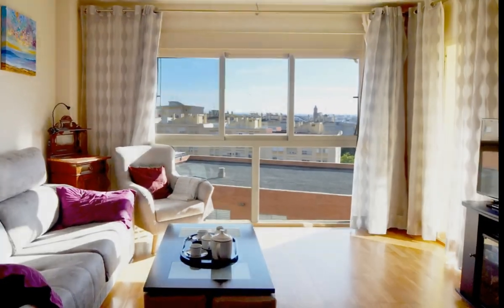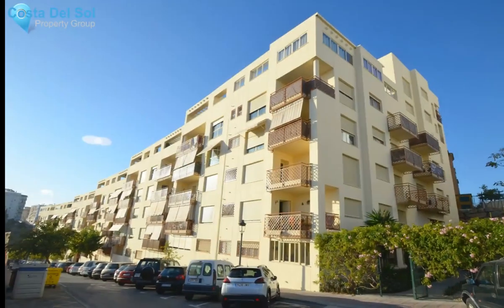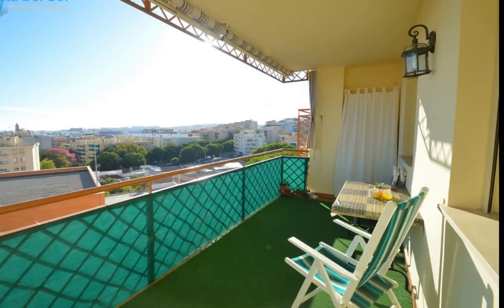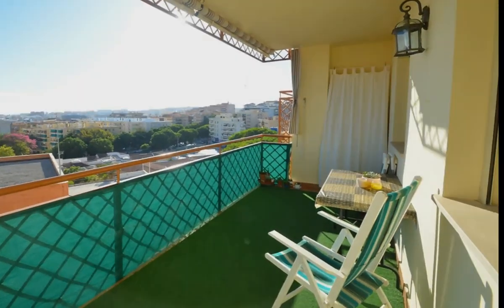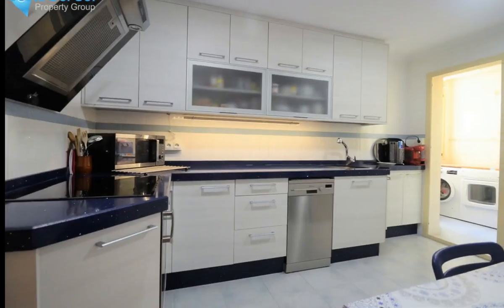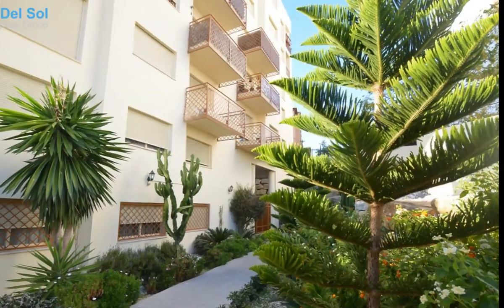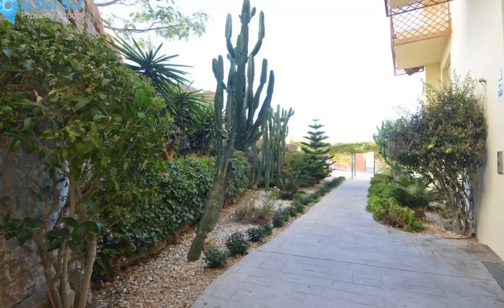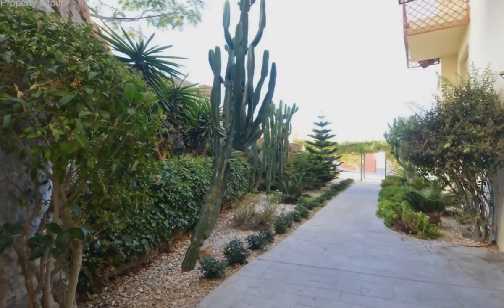3 Bedrooms Middle Floor Apartment in Estepona, Costa Del Sol FOR SALE &euro; 212,000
3 Bedrooms Middle Floor Apartment in Estepona, FOR SALE &euro; 212,000
INMACULATE APARTMENT WITH BEAUTIFUL VIEW OF THE TOWNCENTER OF ESTEPONA, no car needed you are close to all kind of amenities, schools, restaurants, bars, shops and leisure services. Large windows, you can enjoy the natural light during all day, south orientation. Has a nice terrace to relax and also spacious rooms. The complex is very well maintained, with a beautiful entrance with plants, flowers  and trees. Very low community fees. It has also included in the price an underground parking and storage room. If you wish a a second parking space can be optional. Perfect for permanent home and  holiday home, good rental potencial! MUST BE VISITED!
Covered Terrace;Lift;Fitted Wardrobes;Near Transport;Private Terrace;Satellite TVADSL/WIFI;Storage Room;Utility Room;Ensuite Bathroom;Disabled Access;Barbeque;Double Glazing;Courtesy Bus;Near Church;Fiber Optic
Town;Close To Port;Close To Shops;Close To Sea;Close To Schools;Close To Marina;Urbanisation